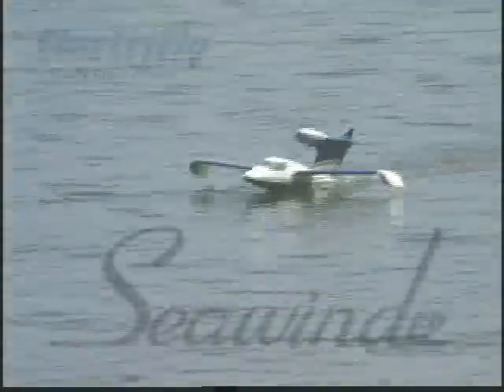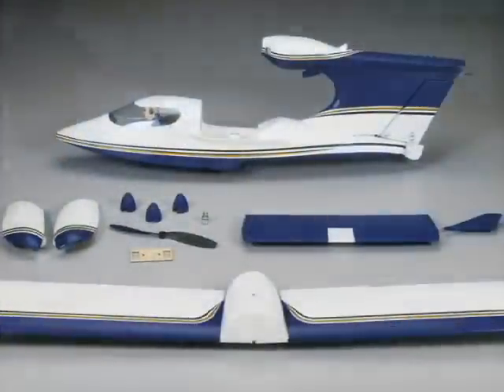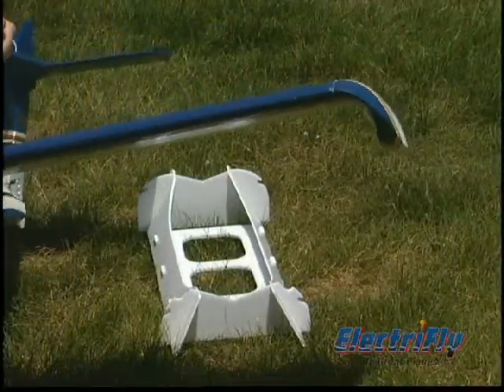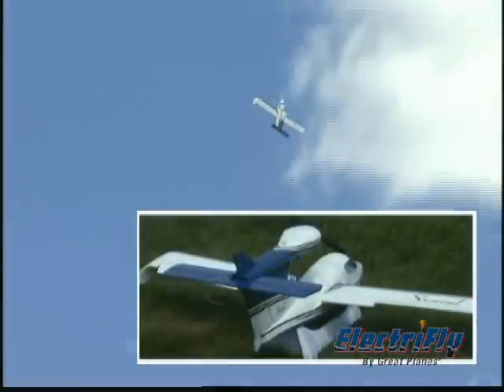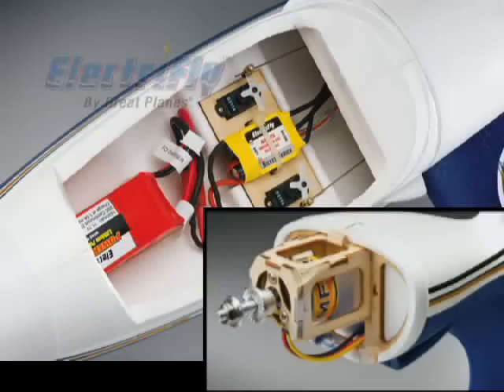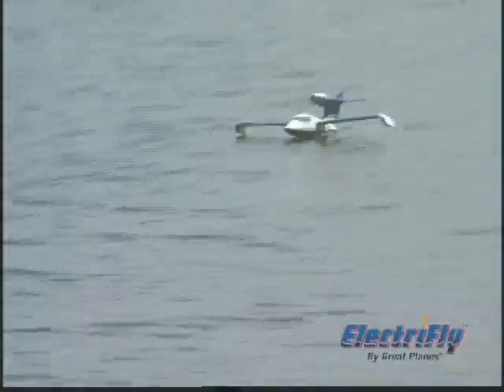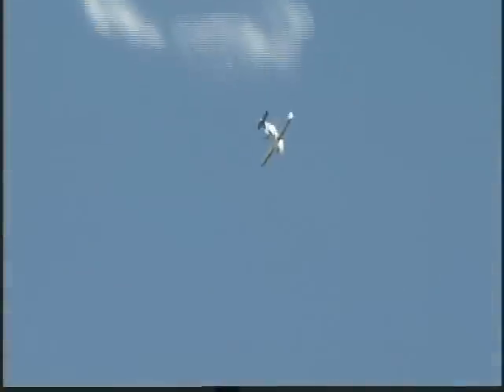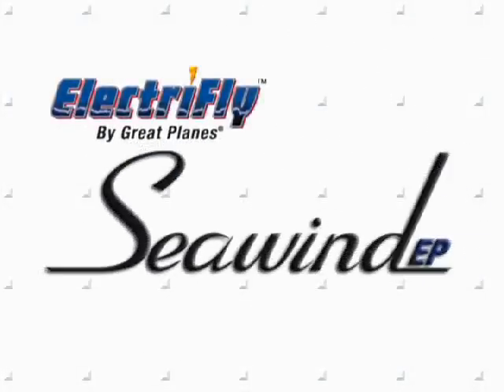Spotlight: ElectriFly Seawind EP ARF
How do you make a great electric seaplane? ElectriFly starts by using tough EPS foam construction to keep it light...then offers an ideal power package to make it come off the water with authority, cruise easily at half-throttle, and even perform exciting aerobatics. If you're landlocked, don't worry — you can launch this beauty by hand and land on grass, too!